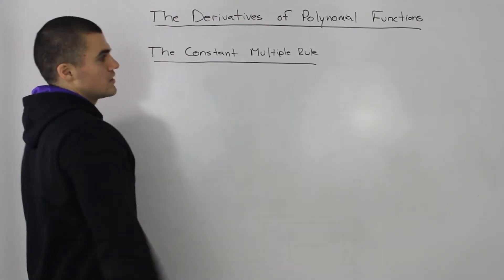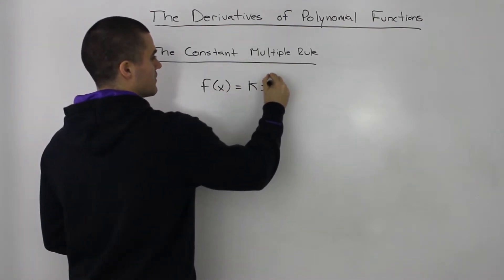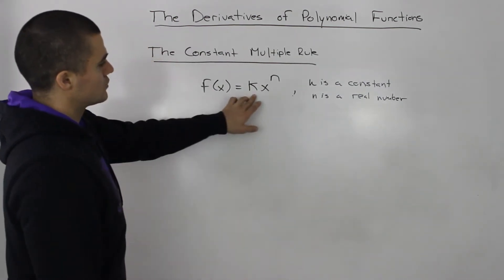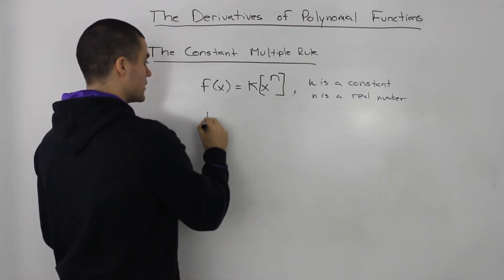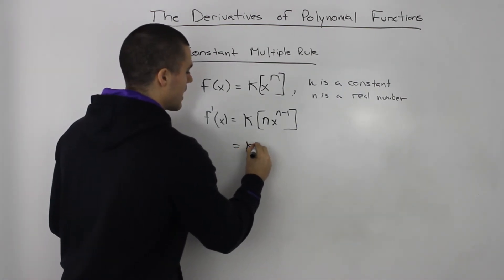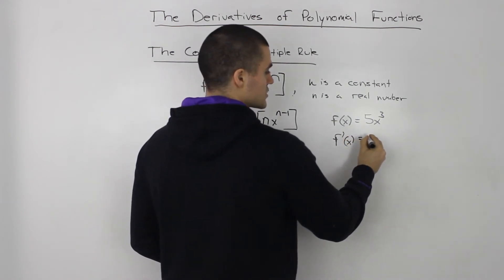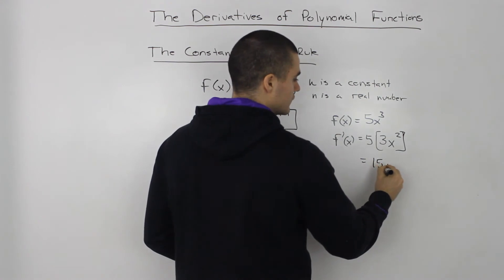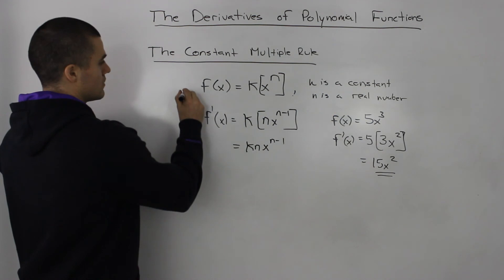The Constant Multiple Rule for Derivatives